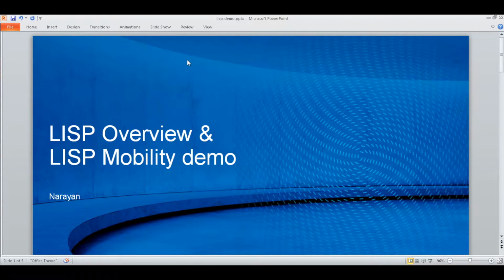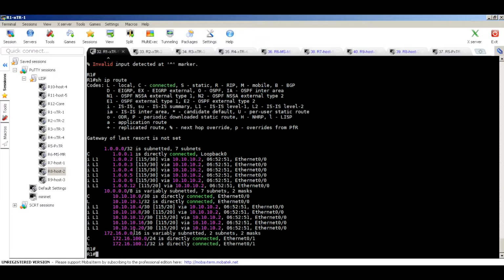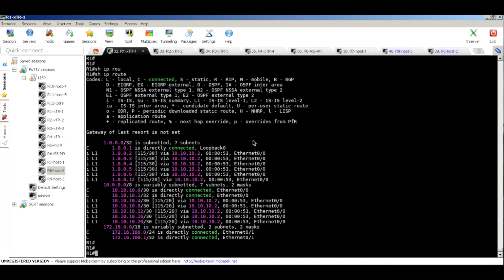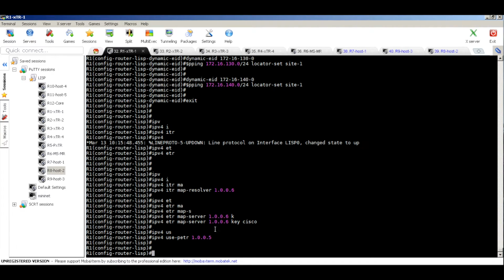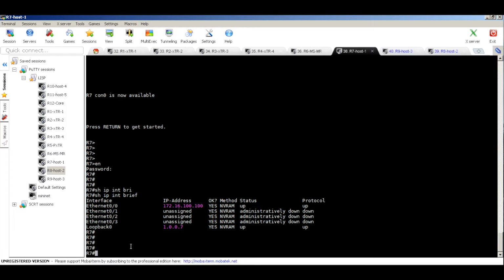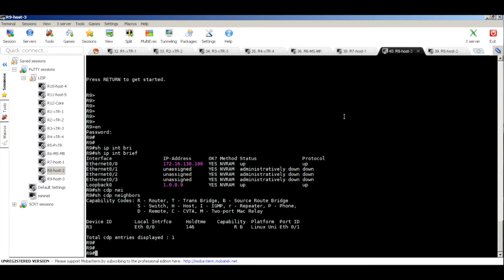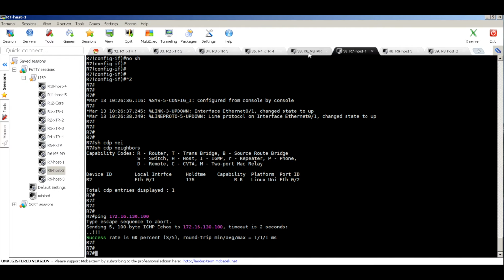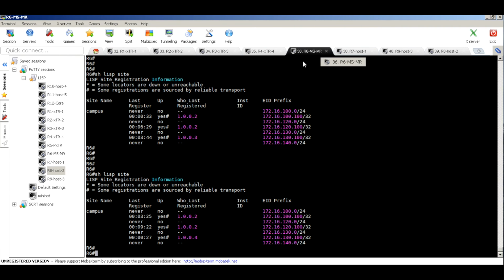LISP overview and LISP mobility Demo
A very short overview of LISP followed up with a demo on how LISP mobility works and how it will be used in the DNA secure access architecture